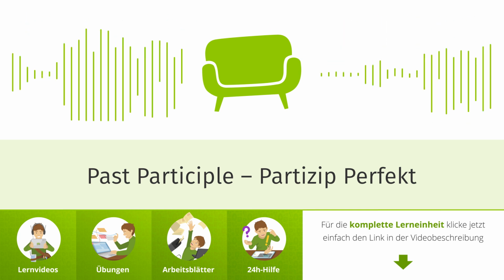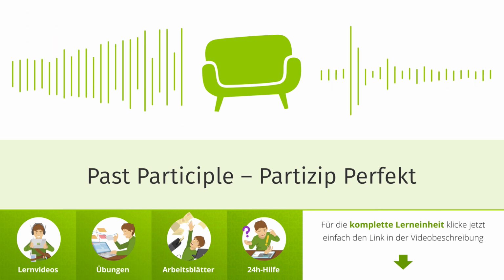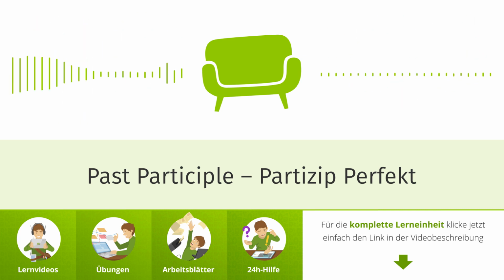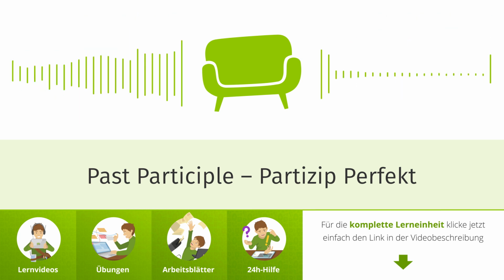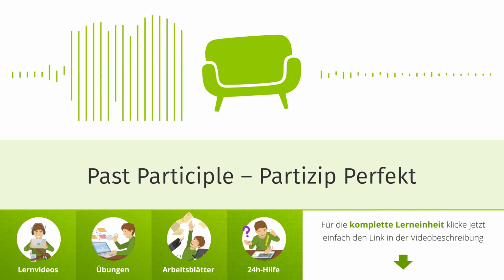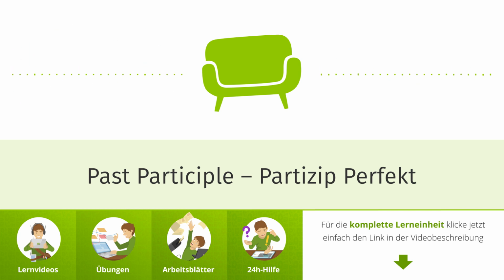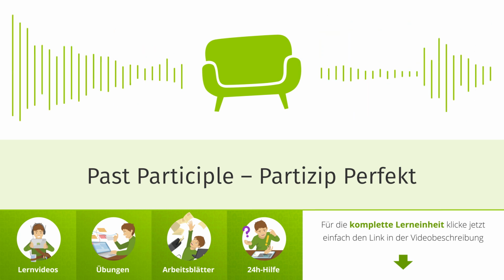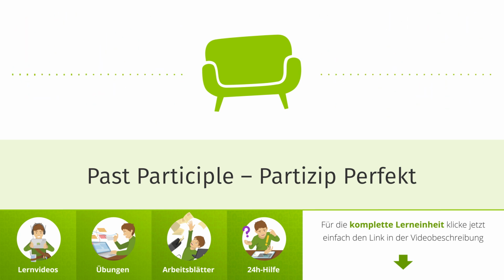Past Participle – Alles was du wissen musst!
Du möchtest wissen, wann man die englische Zeitform Past Participle benutzt und wie man sie bildet? Lernvideos, interaktive Übungen und Arbeitsblätter zum Thema findest du

Dieser Lerncast hilft dir zu einem sicheren Umgang mit den englischen Zeitformen.